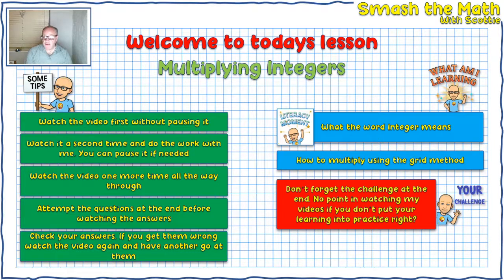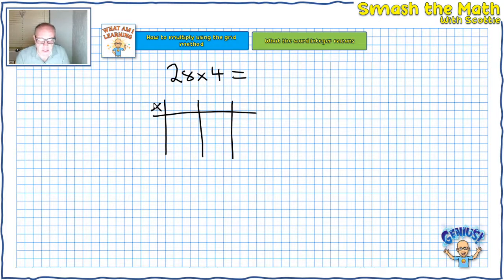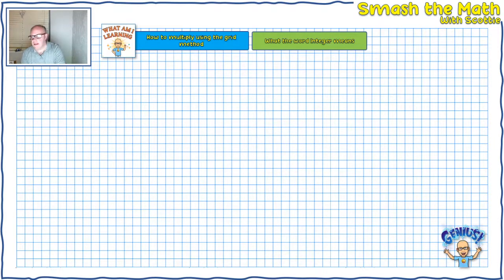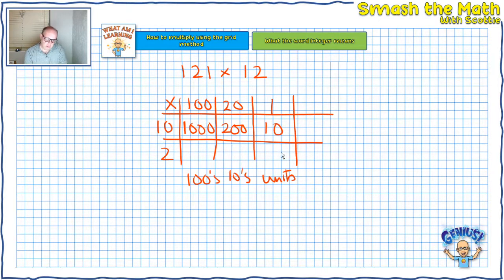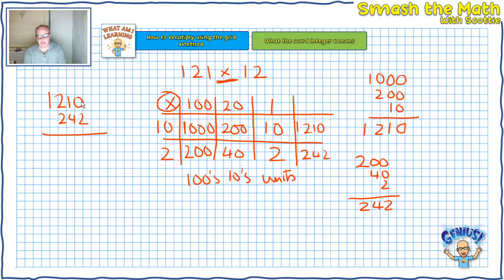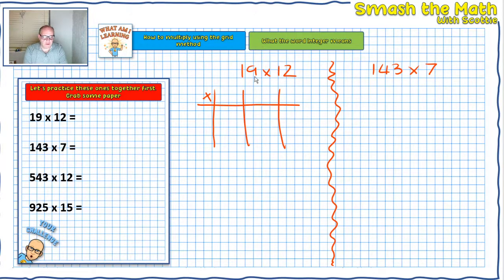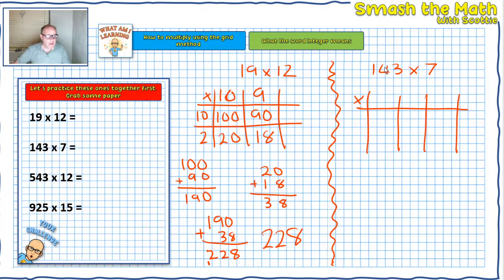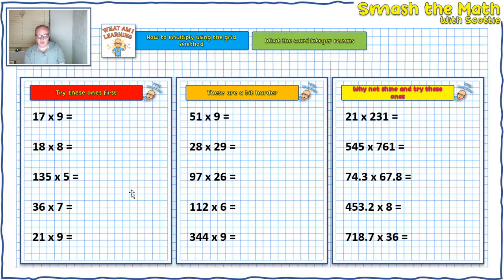Smash the Math - Multiplying Integers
Lesson showing you how to multiply using the grid method